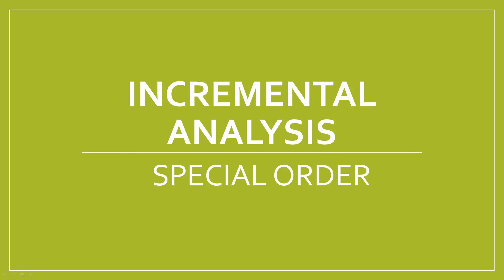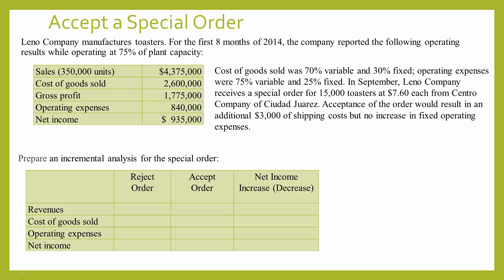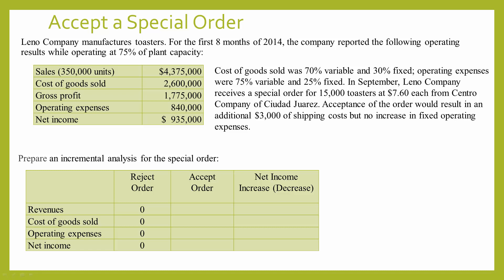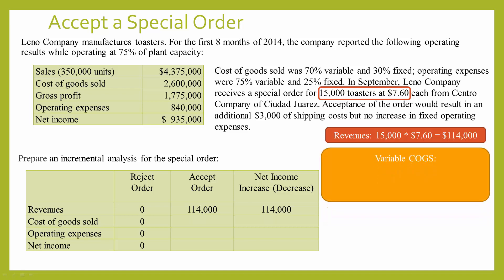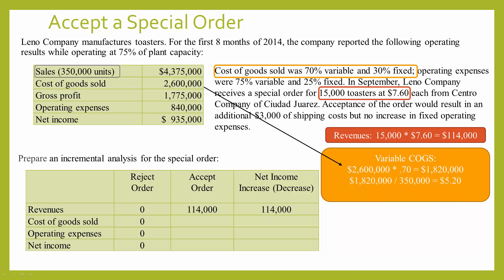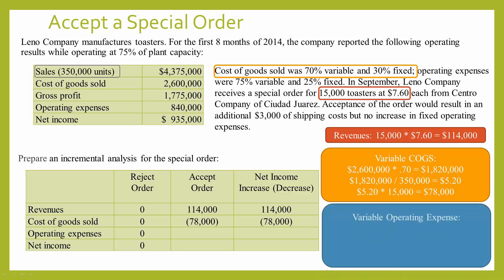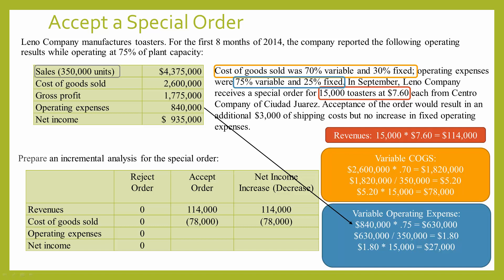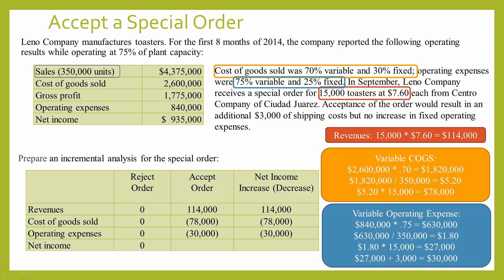Incremental Analysis - Special Order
Incremental analysis for managerial accounting to determine if a company should accept or reject a special order.